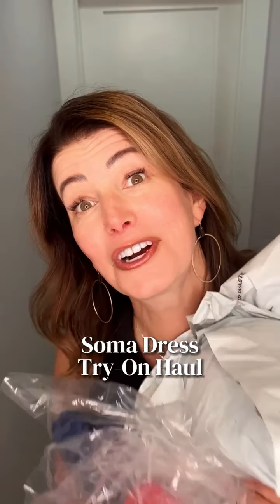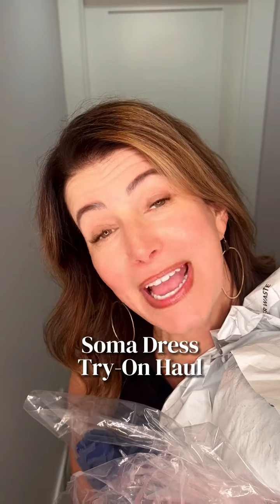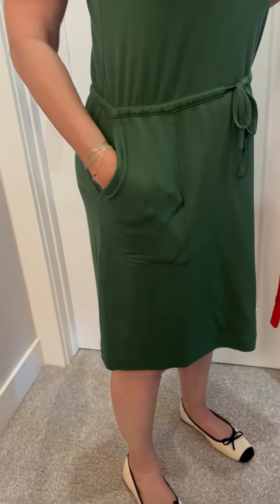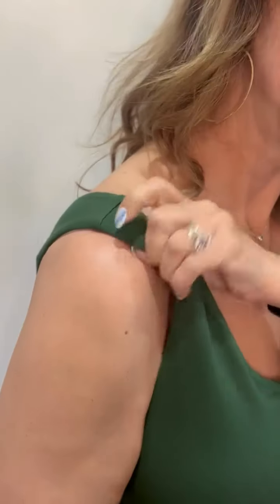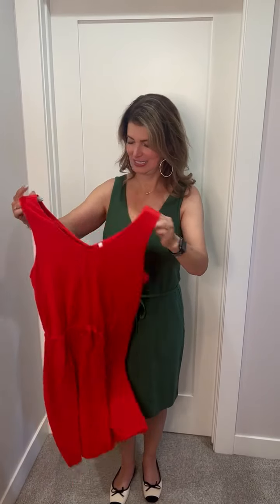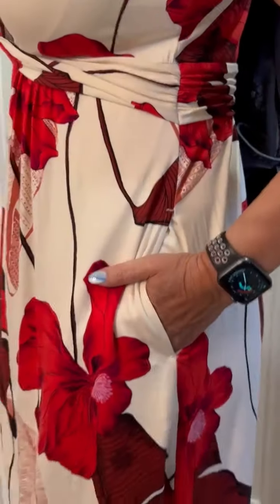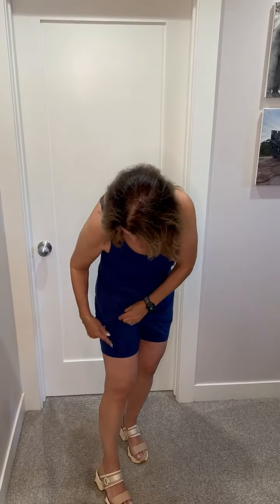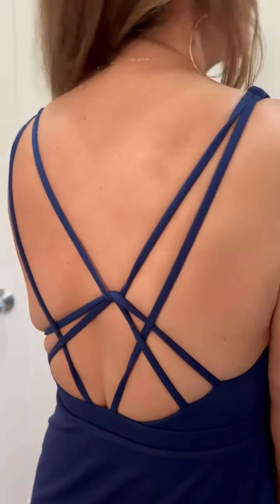60-Year-Old Grandma Tries on Soma Summer Dresses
Dresses are my summer go-to because they’re cool and comfy. Tell me which of these Soma dresses this 60-year-old grandma should keep.